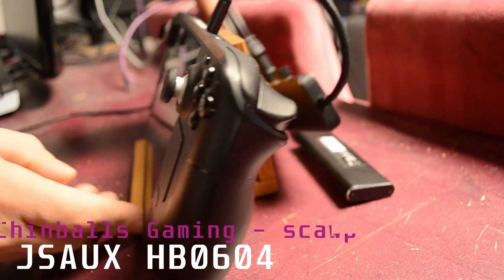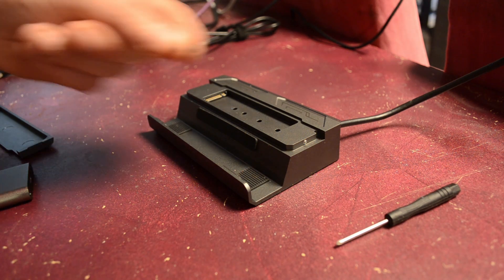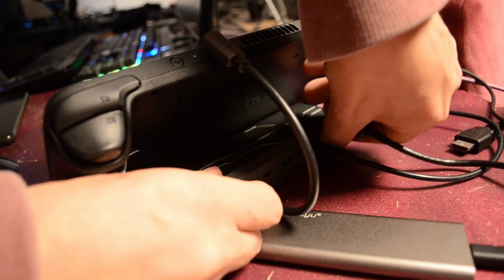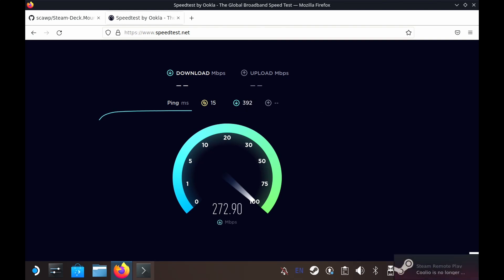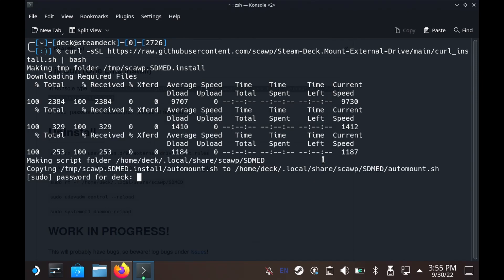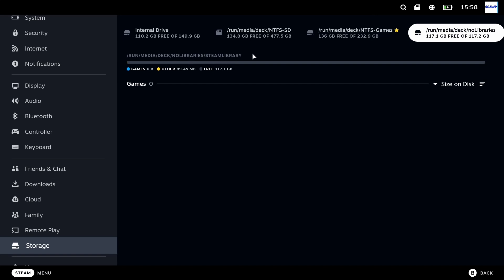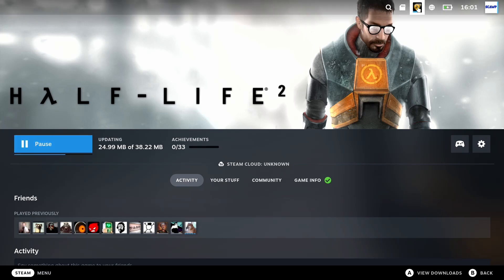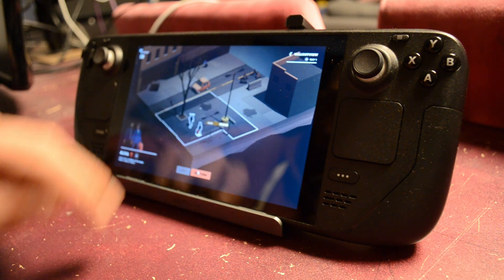Steam Deck - JSAUX SSD Dock - Review, Setup & SSD Benchmark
00:00 Intro
00:11 Current Set Up
00:28 JSAUX HB064 - Initial Impressions & Ports
00:45 SSD Installation
01:43 SSD Benchmark
02:01 USB Port Tests
02:21 Dock SSD vs USB SSD
02:36 Internet/LAN
02:57 Using the SSD (with Code)
04:15 Auto Mount in Game Mode
05:01 zMount for manually unmounting
05:38 Half-Life 2 from External NTFS SSD
06:03 External Display
06:12 Playing Docked
06:47 Final Thoughts